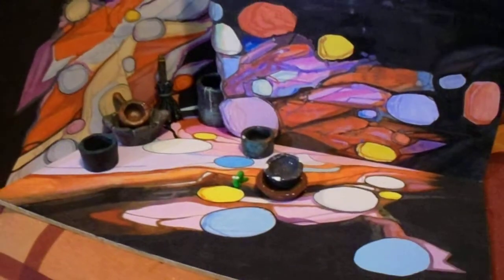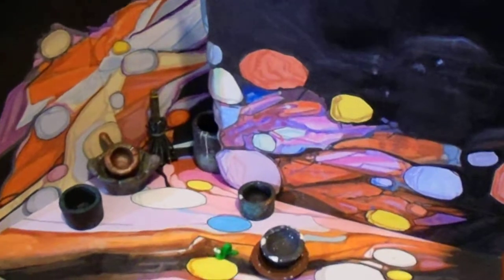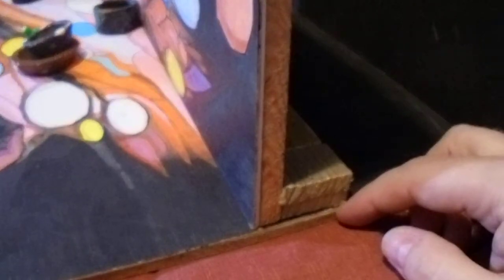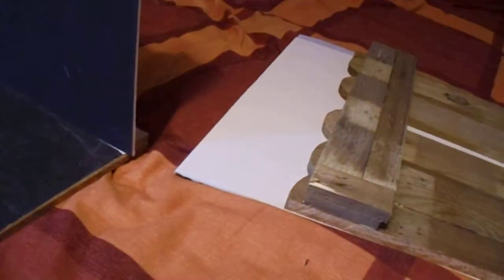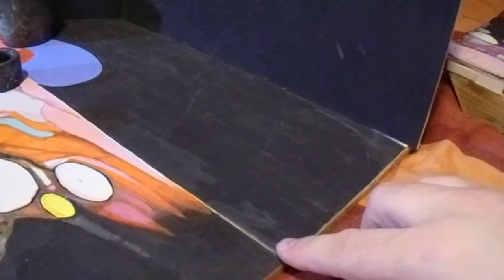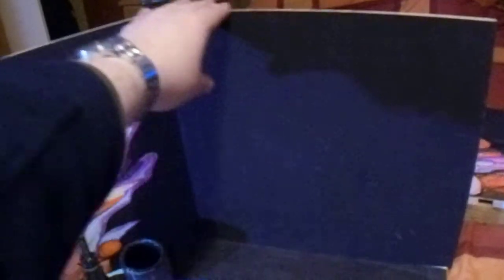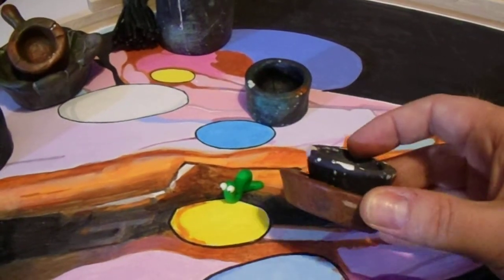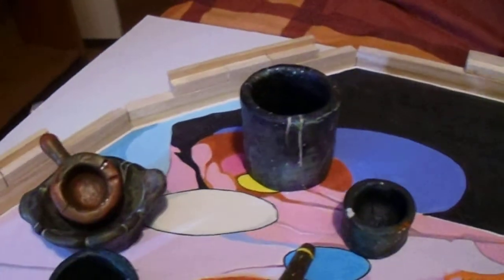The Trap Door - A Fan's Tribute - Making A Set - The Walls: Part 3 - James Wilde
The third part of the video "Making A Set - The Walls."